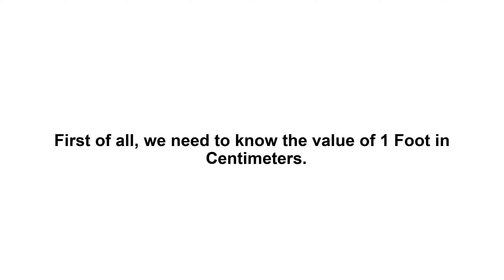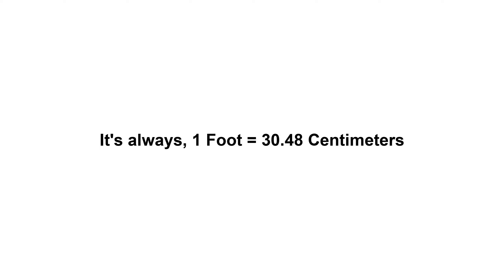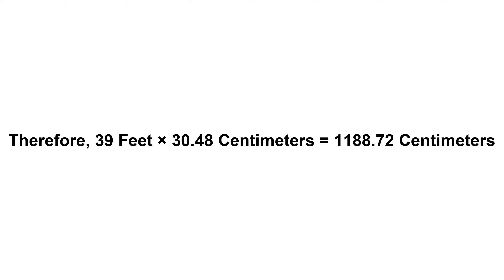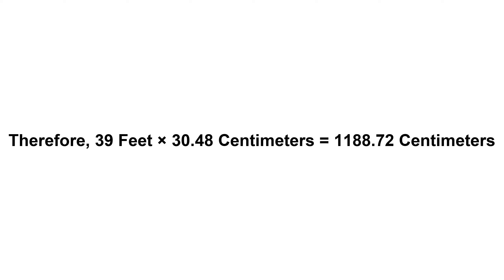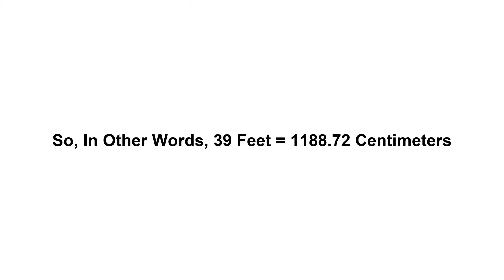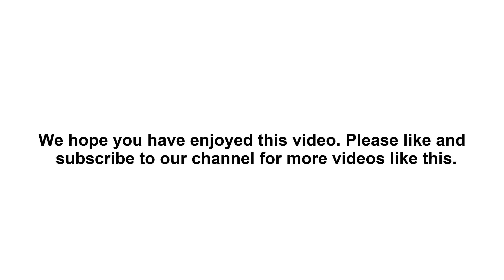39 feet in cm? How to Convert 39 Feet(ft) in Centimeters(cm)?